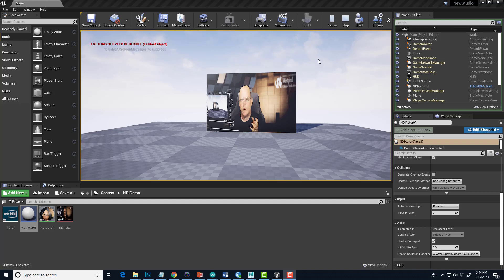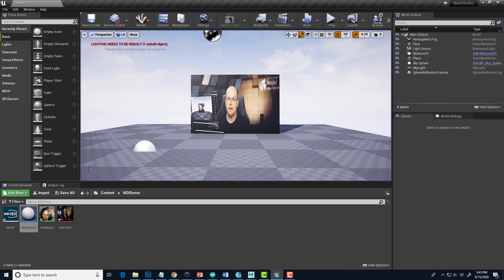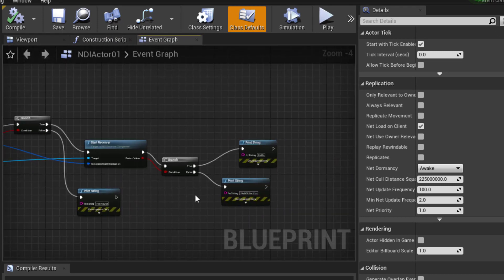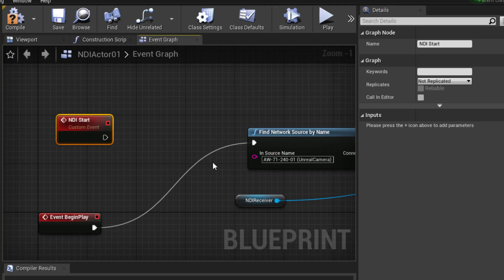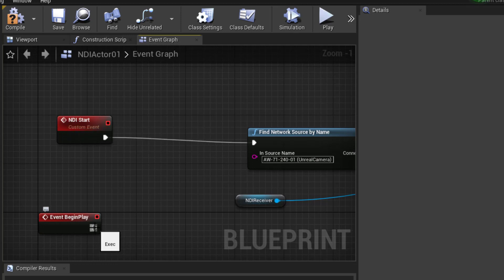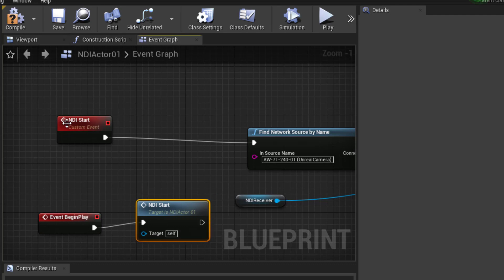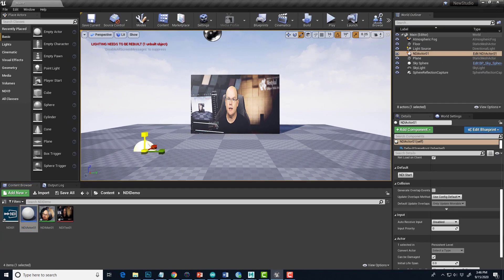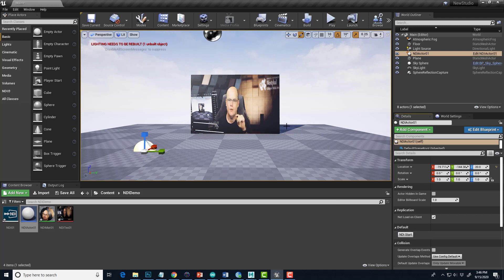Play from NDI Receiver in Unreal Editor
This video shows how to play NDI Receiver input videos inside Unreal Editor for Virtual Production, without needing to "play" the level itself, allowing for live, NDI video to appear in Editor.

This video assumes you already have an NDI Receiver up and running in your level. Here are a couple links to previous tutorials on how to do that: